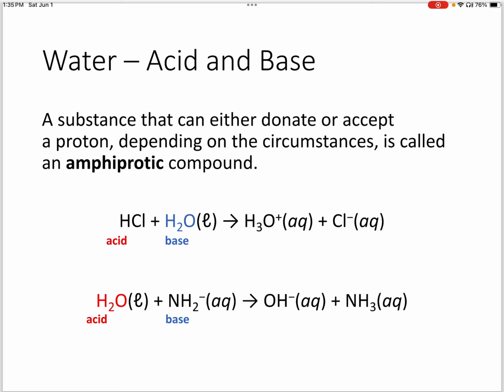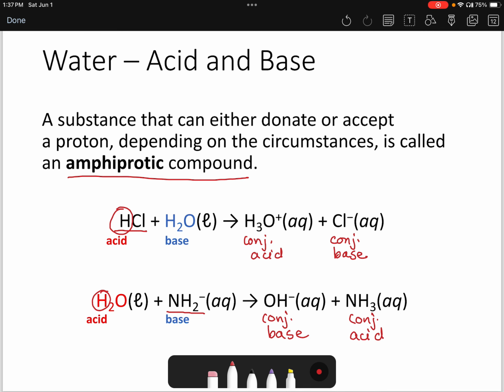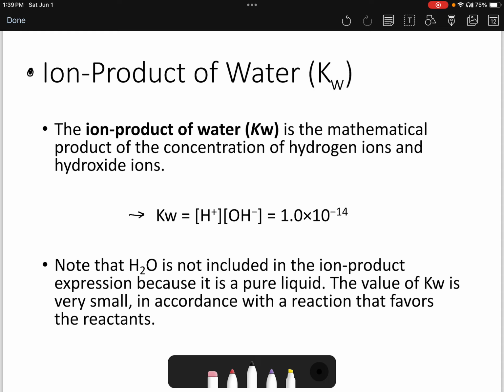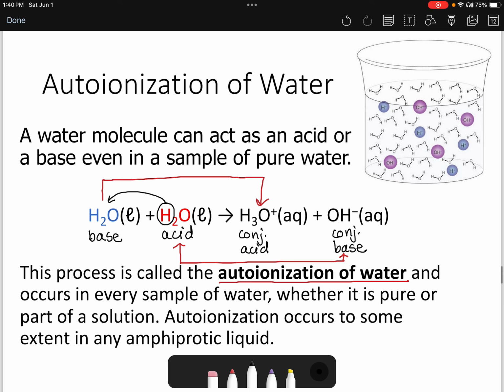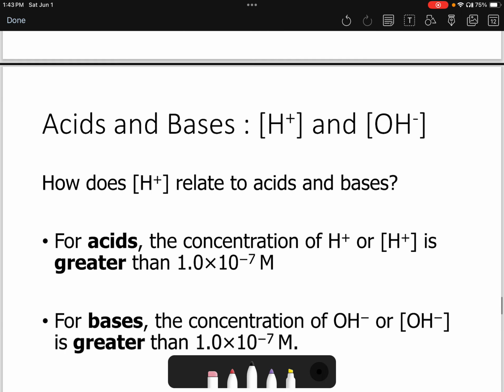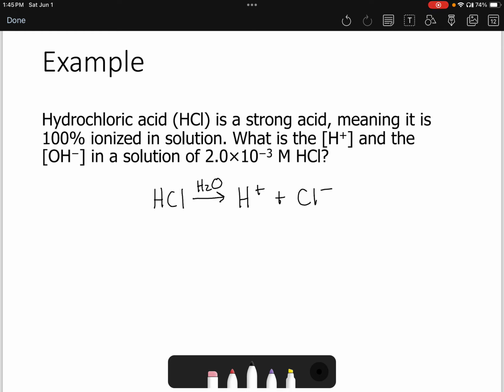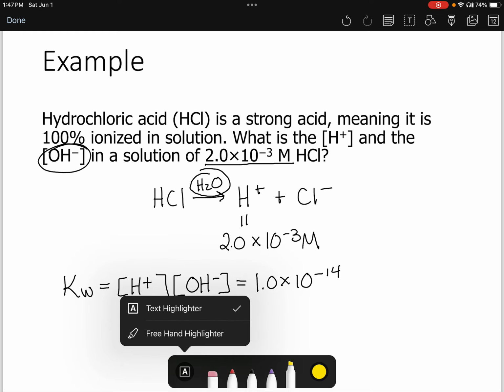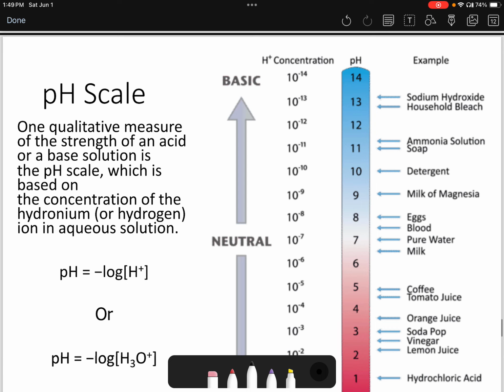Chapter 10 Video 3